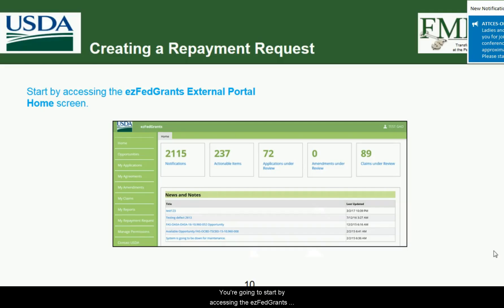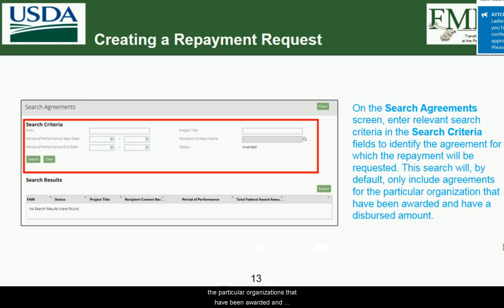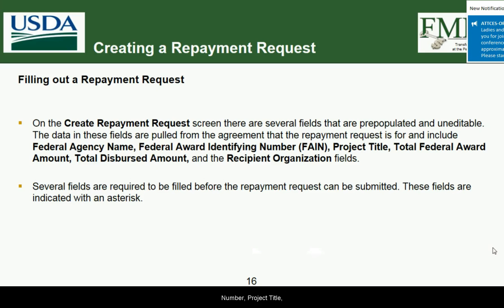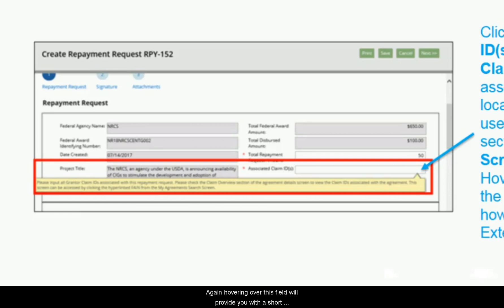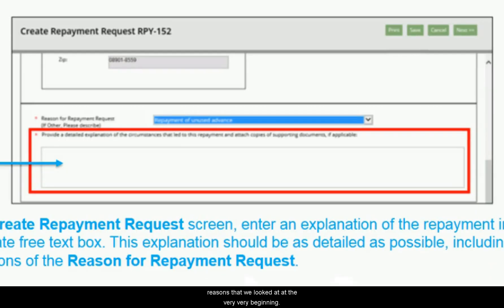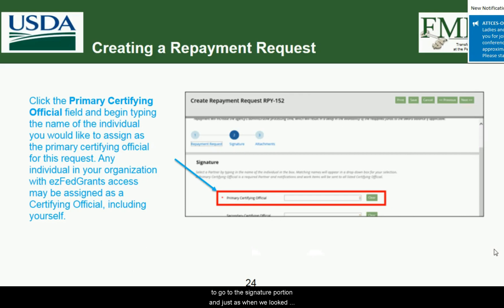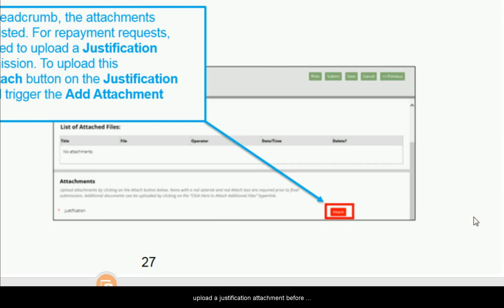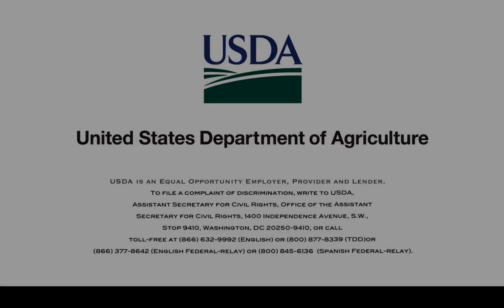ezFedGrants Training: Creating Repayment Request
Learn how to create a repayment request in the ezFedGrants system